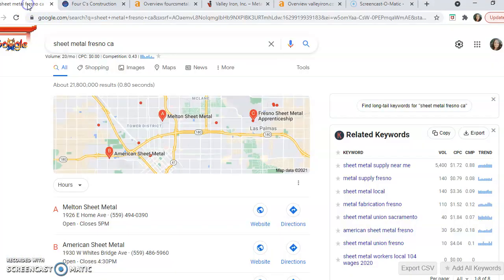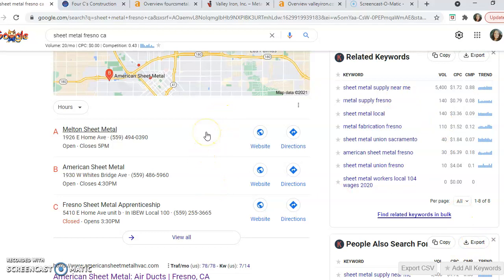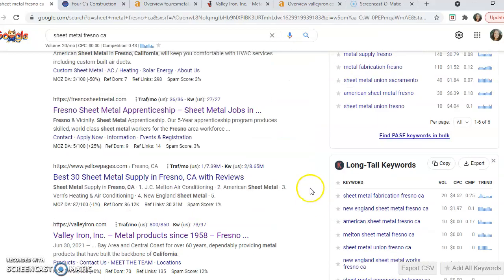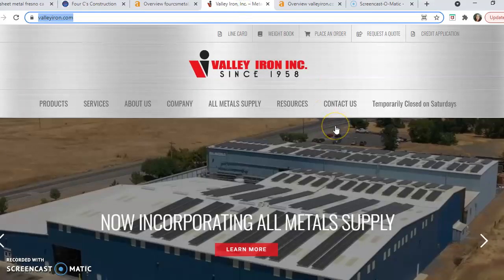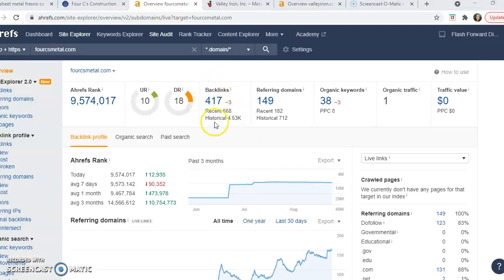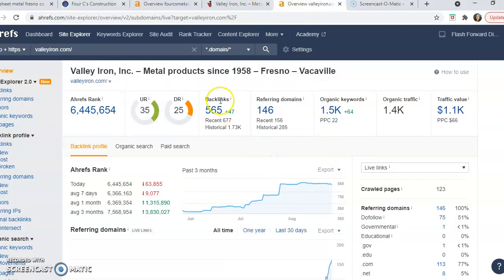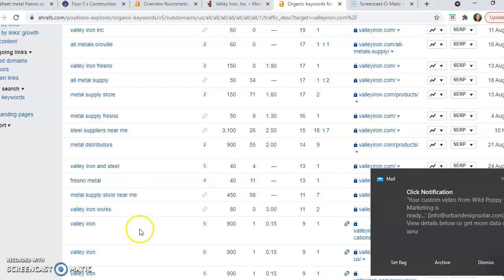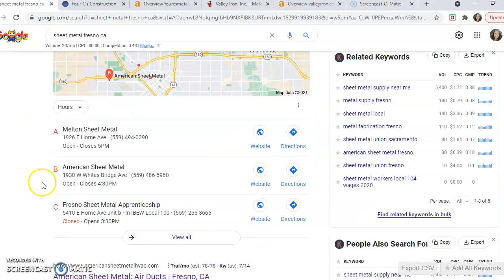Four C's Construction SEO review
Four C's Construction SEO. Increase your online presence, beat out the competition and reach those revenue targets!
Come GROW with us!